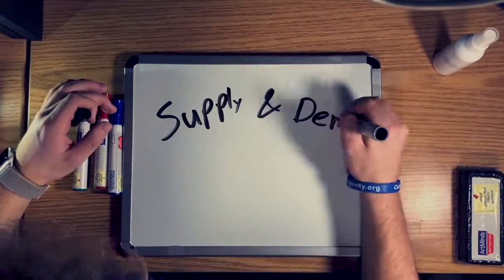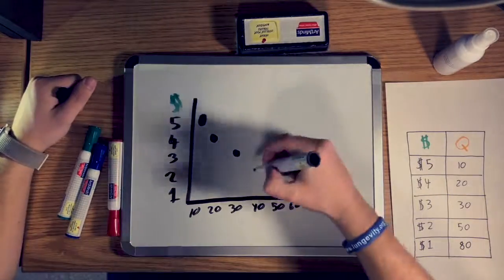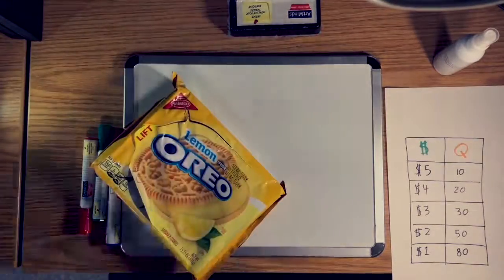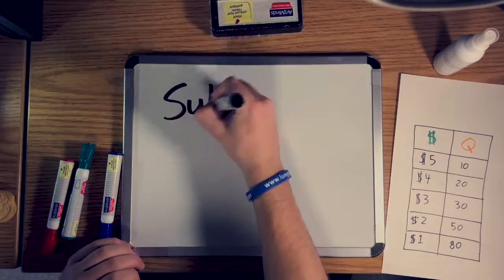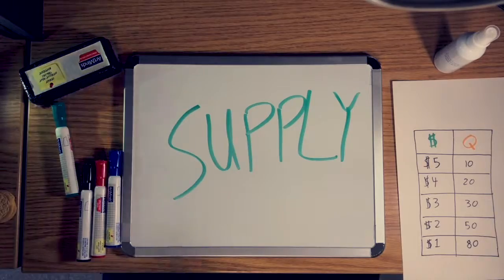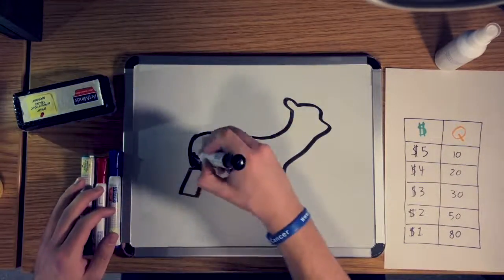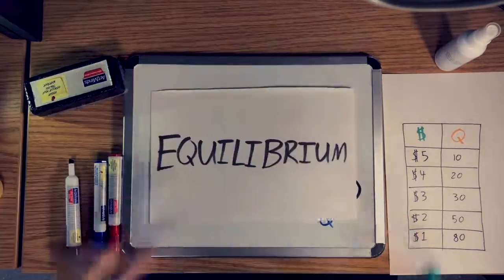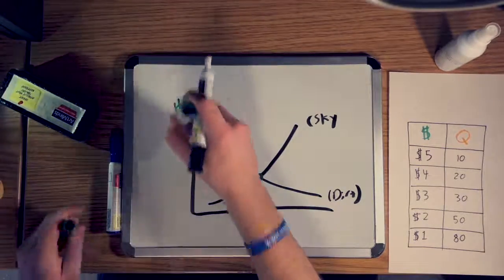Supply and Demand Educational Video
I attempt to teach supply and demand.